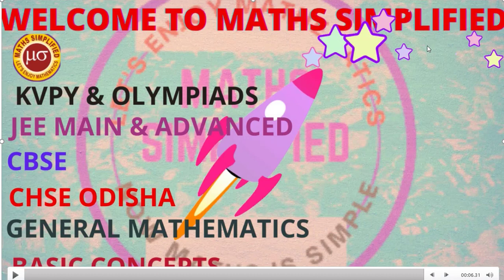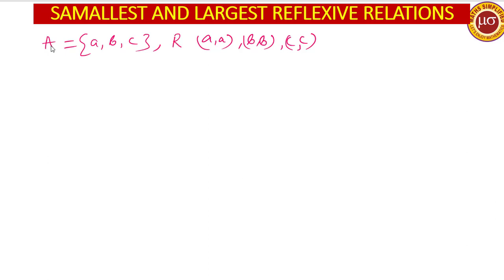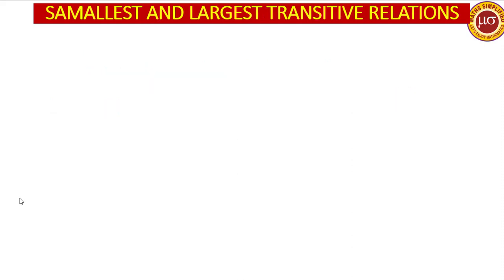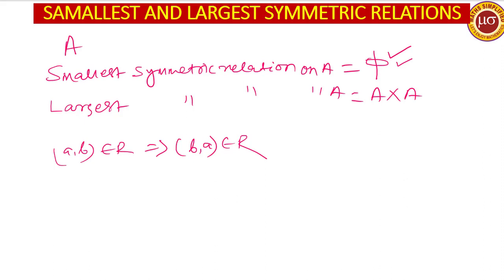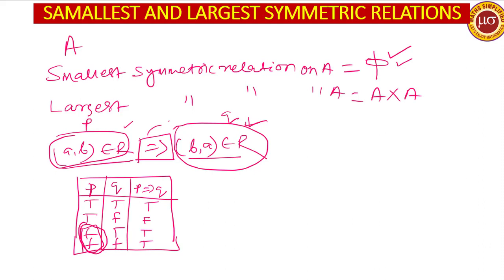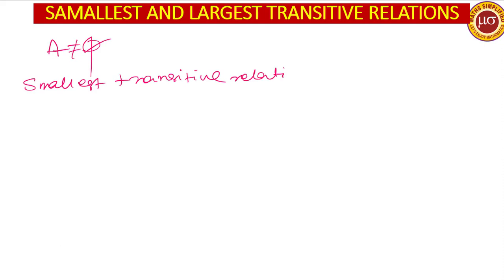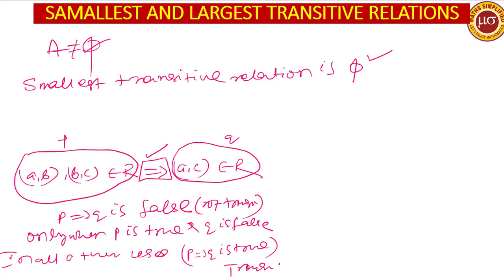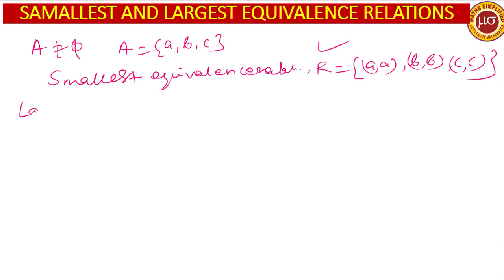Smallest and largest reflexive, symmetric, transitive and equivalence relations (For JEE and Boards)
This video will clear your doubts on the smallest and largest
* Reflexive relation
* Symmetric relation
*Transitive relation
*Equivalence relation
on a set